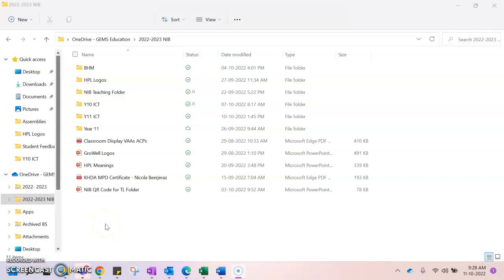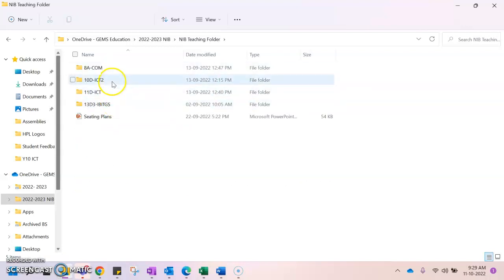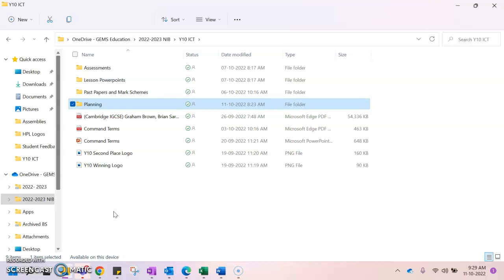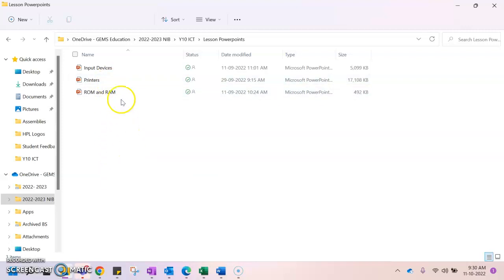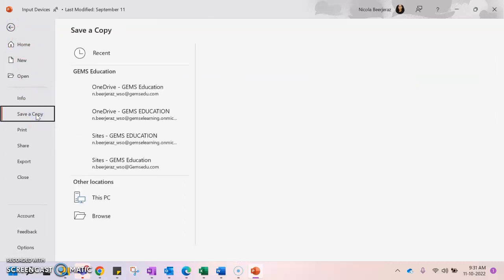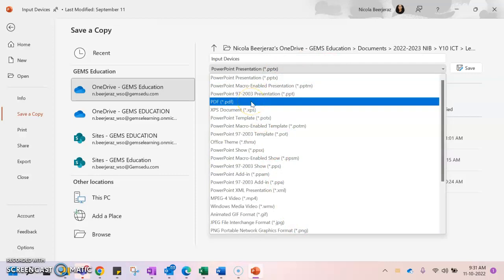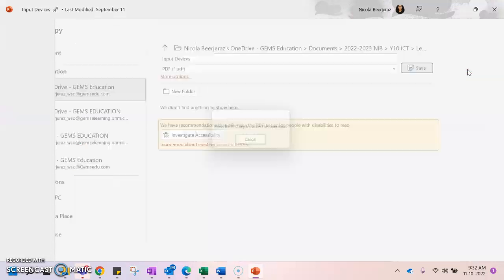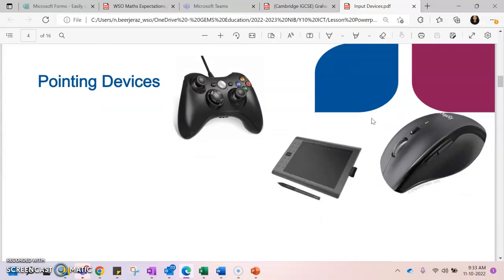File Management - Cambridge International iGCSE ICT - Practical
This video will guide you through the basics of File Management.